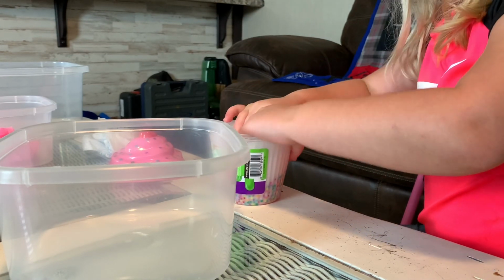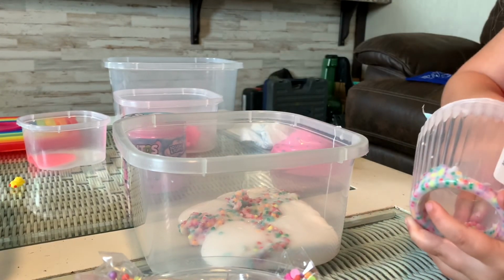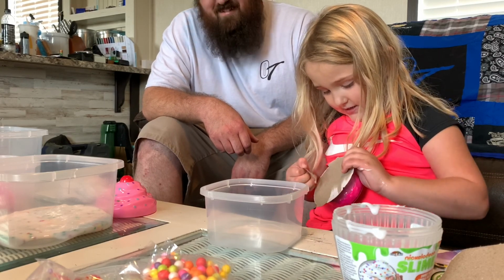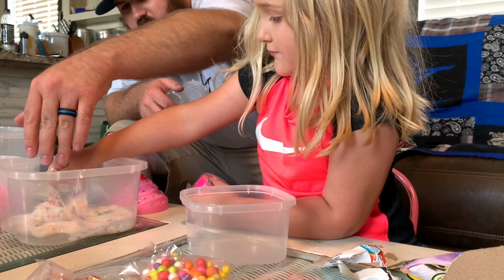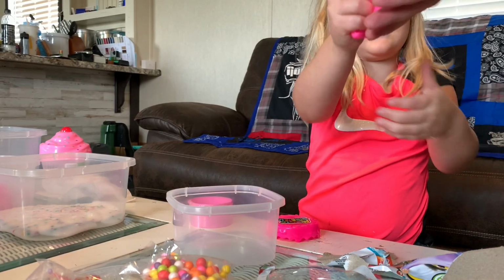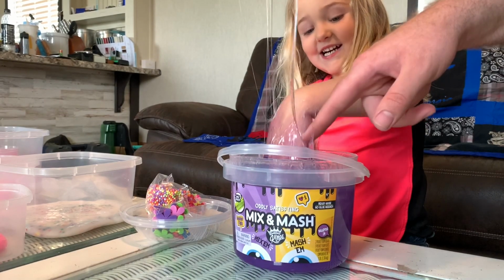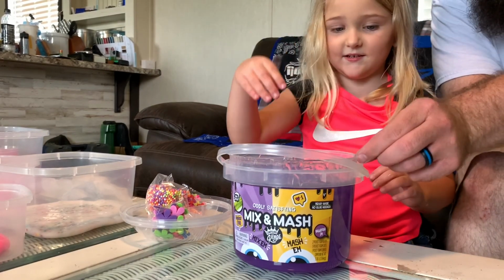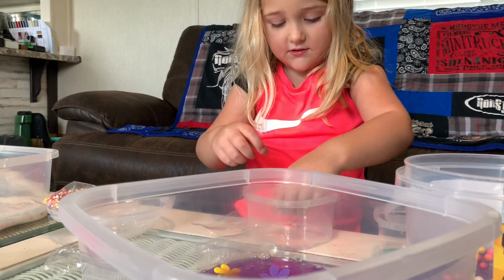Madison Gets Slime & Reviews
We take Madison to Walmart to shop for slime. Once we get home she opens and reviews. We had some issues with our Hero3+ and none of the audio was usable. So most of the footage with audio came from cell phone. We are learning as we go on making YouTube content but we have a good time. Hope everyone enjoys the videos.